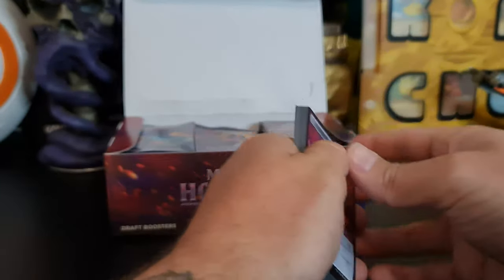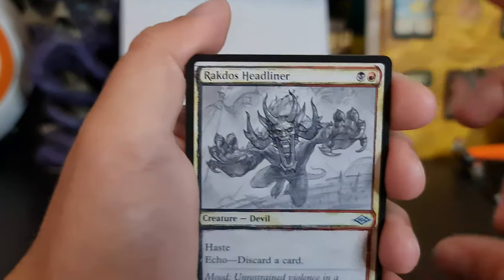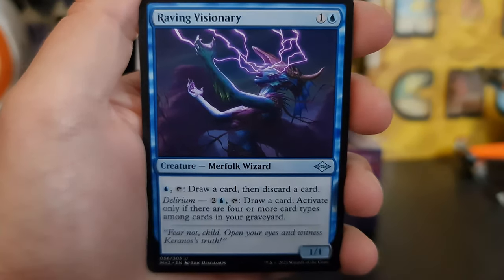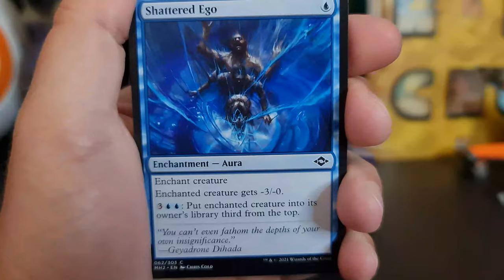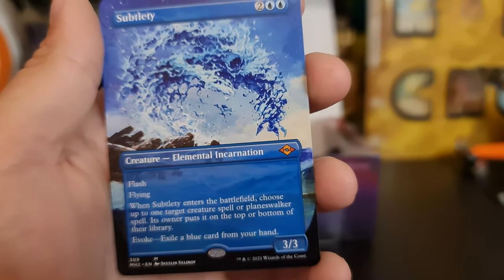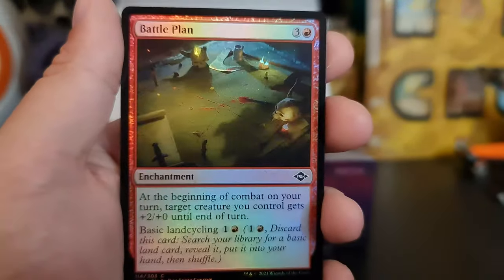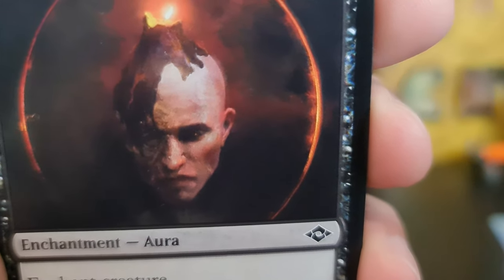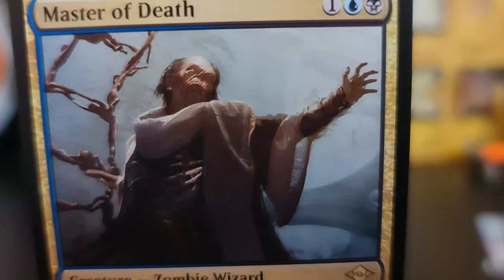GOD PULLS! Modern Horizon 2 Booster Box, Best Opening Yet!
Magic the Gathering - Modern Horizons 2 Booster Box Opening.

Prices in Video are as found on TCGPlayer and were accurate on time of posting.

Was it worth it is a pricing game, judging based on the price of the cards at the time of the video, against the price of the box.

Camera: Samsung Note 20 Ultra

Magic is Copyright by Wizards of the Coast